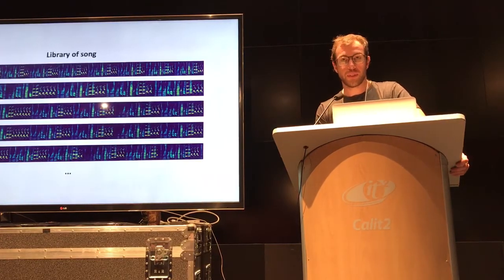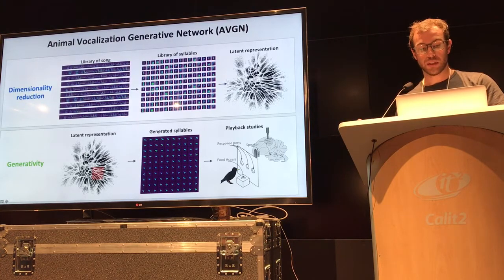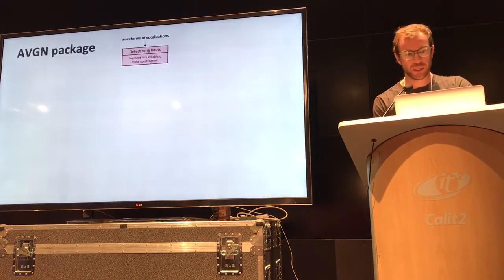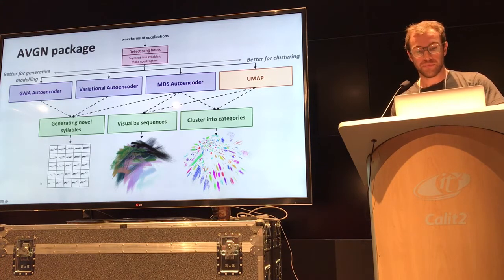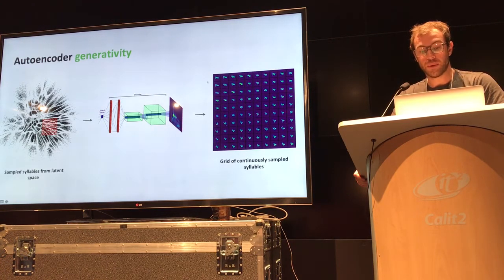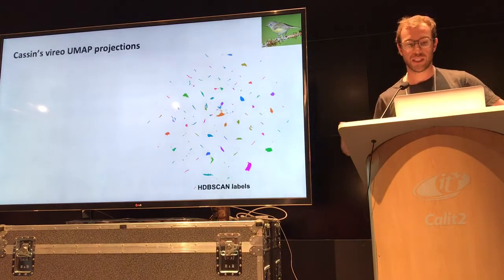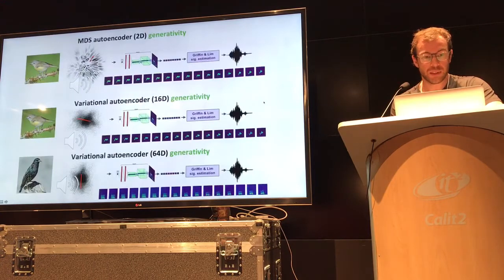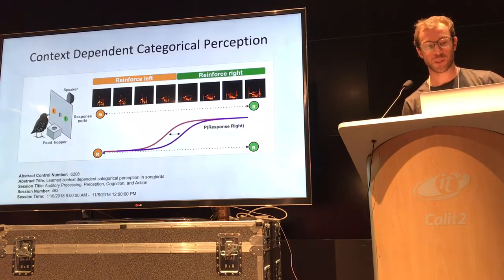Tim Sainburg -- Animal Vocalization Generative Network (AVGN)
Tim Sainburg presents “Generative modelling for birdsong: learning acoustic spaces for generating stimuli, labelling syllables, and visualizing sequences”